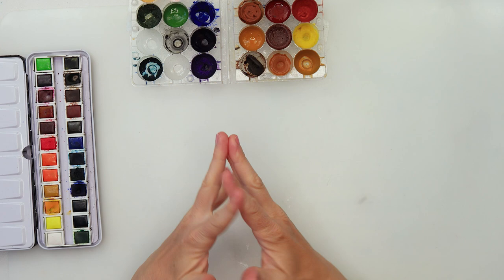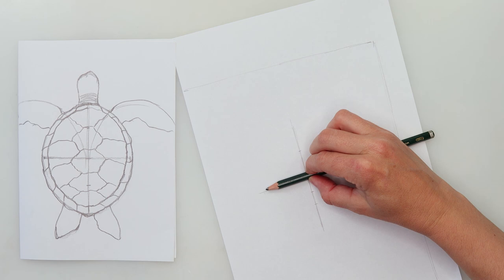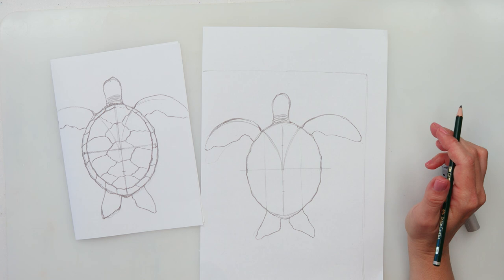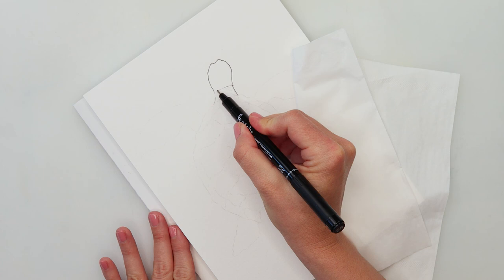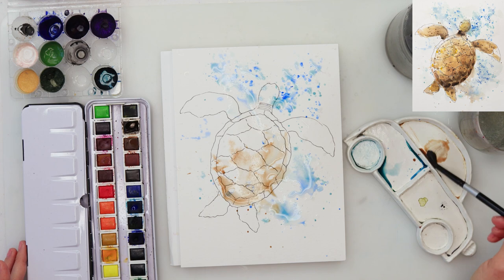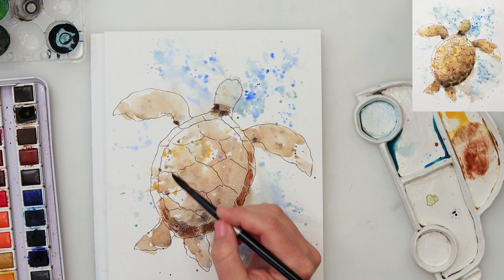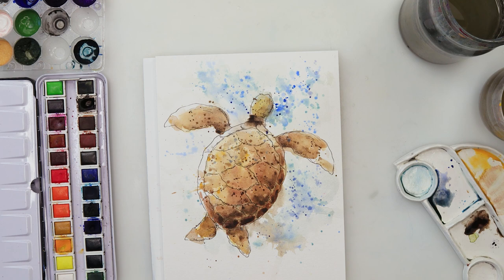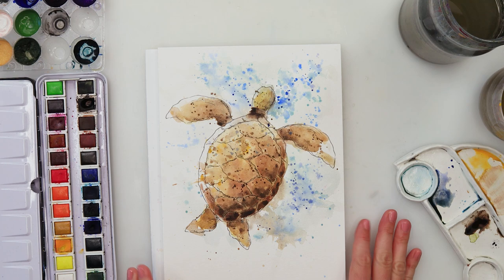Draw and paint - ink and wash step by step turtle painting tutorial for beginners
In this video I will show you step by step how to draw turtle and paint it with watercolors.

It is a real-time tutorial and if you are a beginner this could be a great practice for you. breaking down to sketch to simple shapes and adding simple watercolors on top.

This can be used as a painting for nursery, card, bookmark, or any other use.

To paint it I used:

***Paper :
Clearefontaine Fontaine cold-pressed watercolor paper 300gsm or 140lb

Arches

And also used Etchr watercolors

Sennelier

Renata